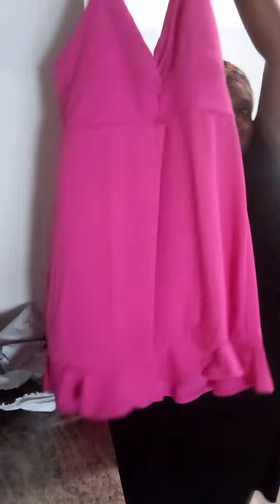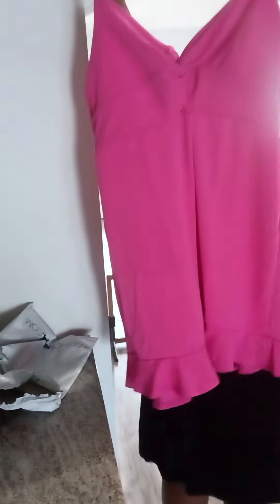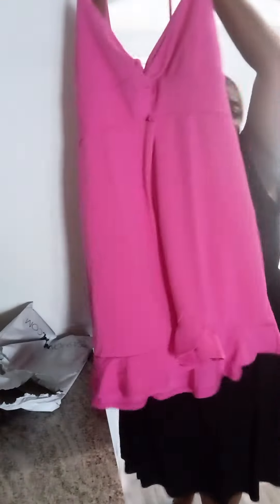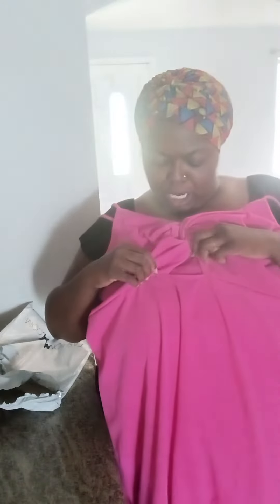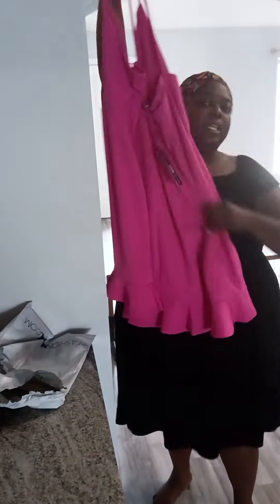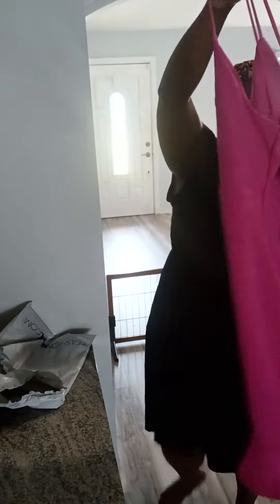Unboxing my Fashion Nova Birthday Outfit maybe